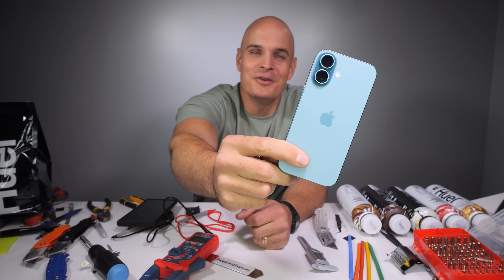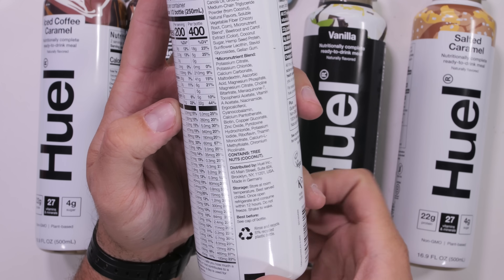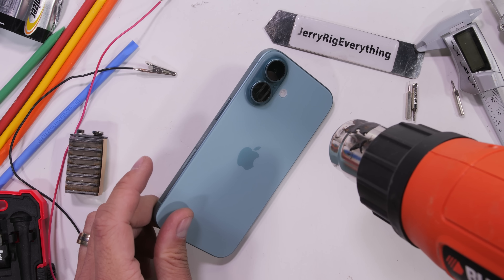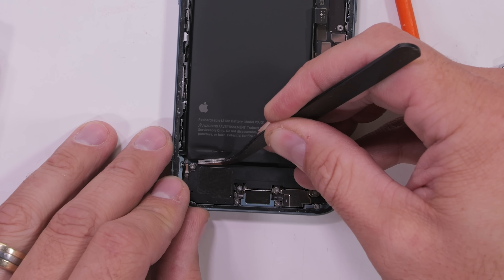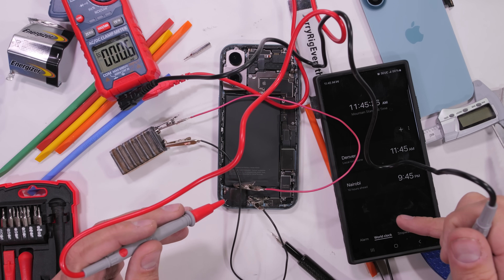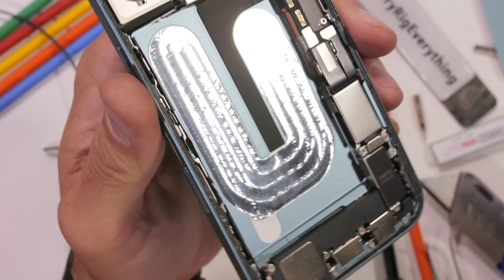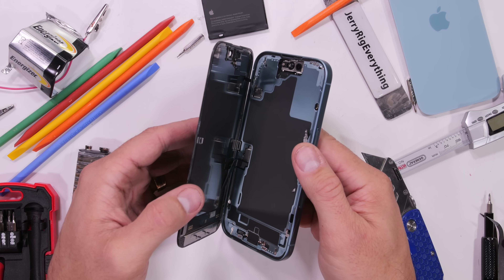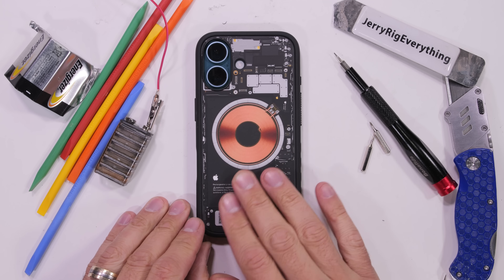Apple *FINALLY* did something new... (iPhone 16 teardown)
Today we remove the battery on an iPhone 16! The iPhone has not always been repairable... but like the old saying goes, a leopard can change its stripes. Tim Cook has allowed us fairly easy access to both the iPhone 16 screen replacements as well as the iPhone 16 battery replacements. Along with FULL detailed iPhone repair guides available for free on the internet. Super cool of you Tim. Thanks.

The Proper way to ELECTROCUTE an iPhone 16  (they said i could...)